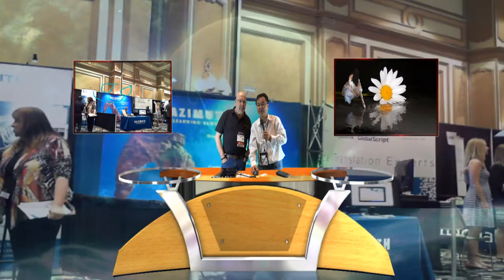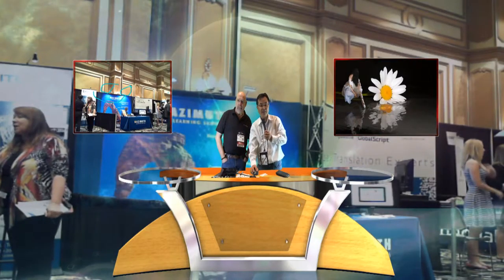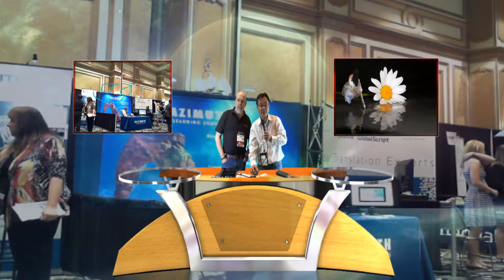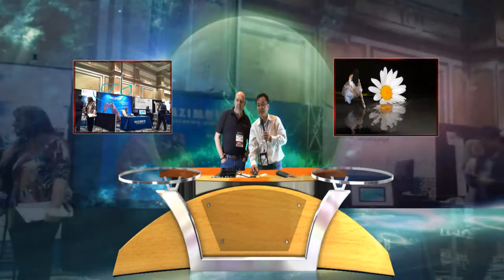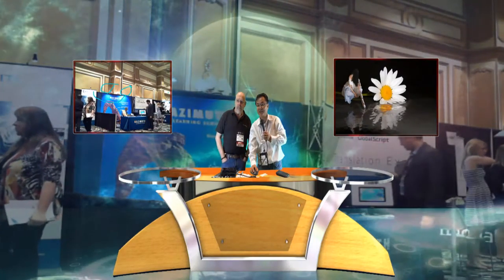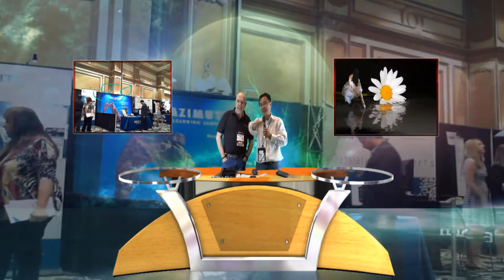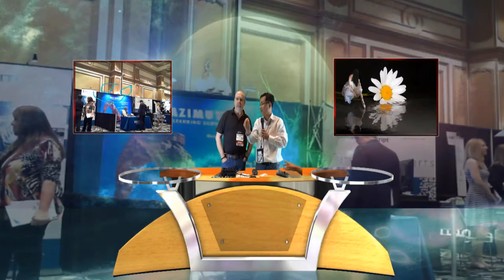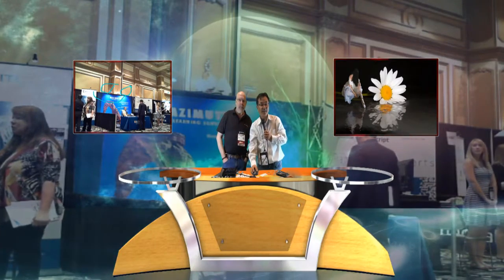iStudio 240 Presentation Demo at DEVLEARN 2014, LasVegas Bellagio